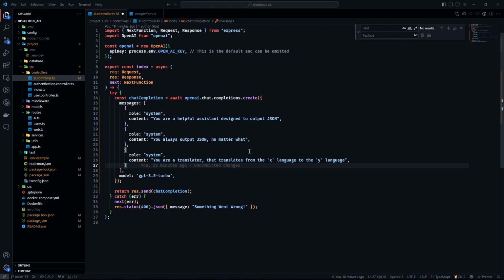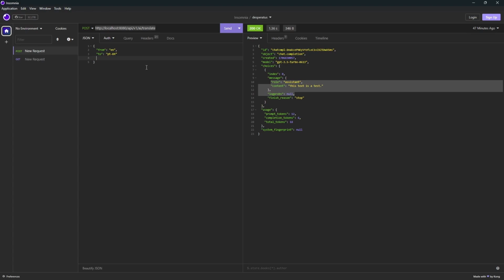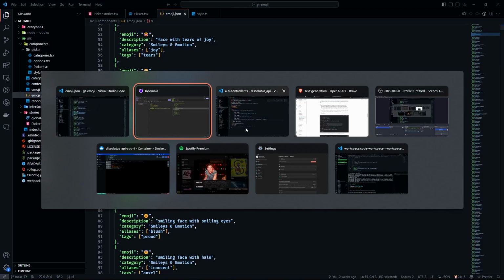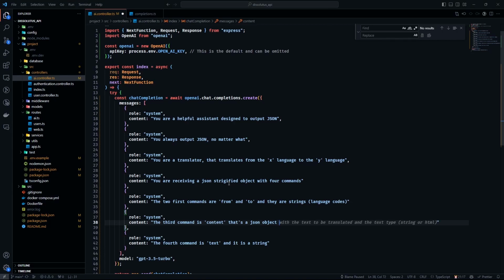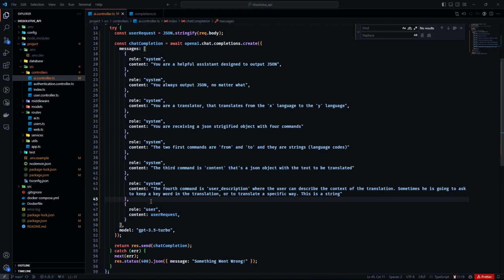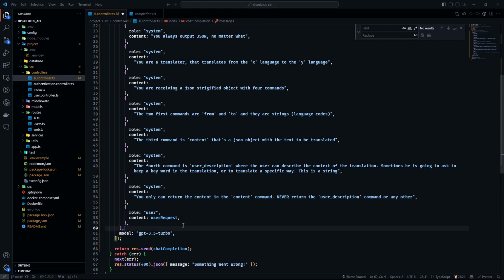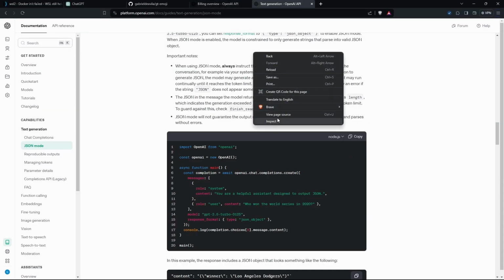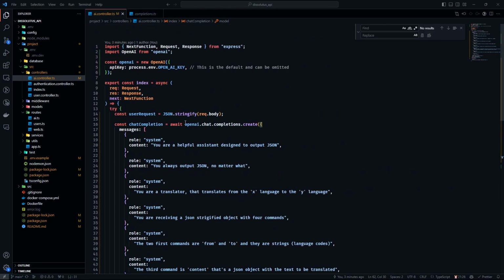How I Automated my Productivity with OPEN AI API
🚀 In this video, I'll be sharing how I harnessed the power of the OPEN AI API to automate and supercharge my productivity.

After this video you'll be able to automate translations from one language to another as well to ask and receive answers from openai's api

From translating tasks to time-saving hacks, discover the secrets behind boosting efficiency and reclaiming valuable hours in your day.

🌐💡 If you're ready to revolutionize your workflow, hit play now and let's dive into the future of automation together! 🤖⏩ ProductivityHacks Automation OPENAI"